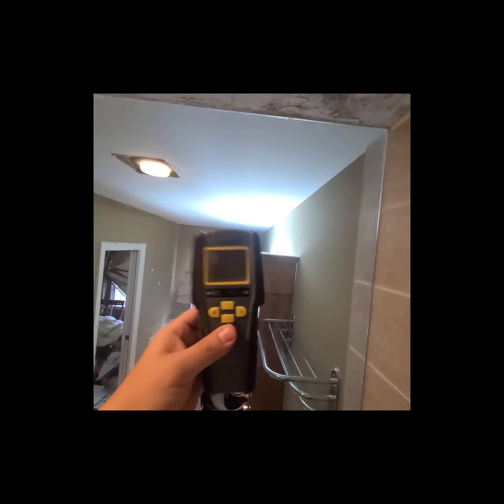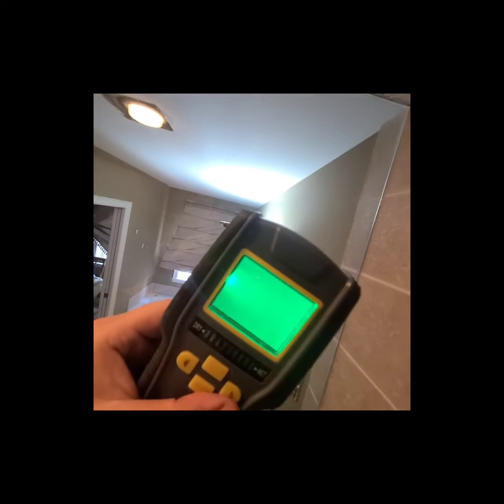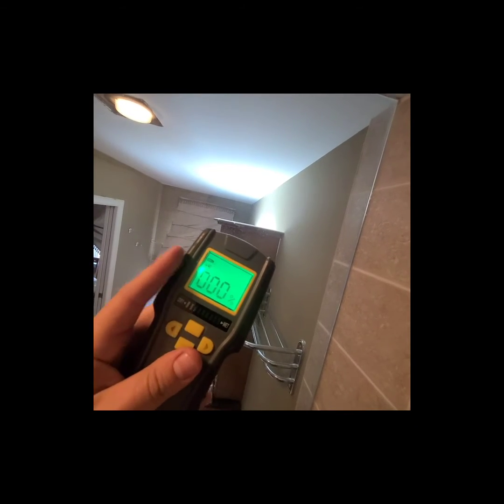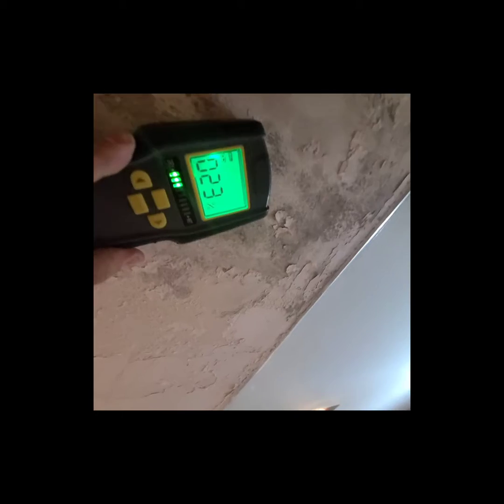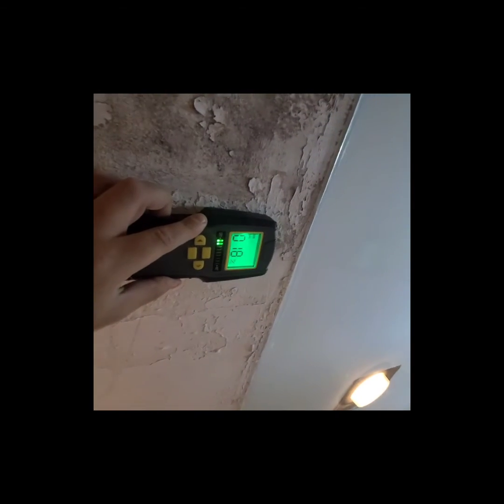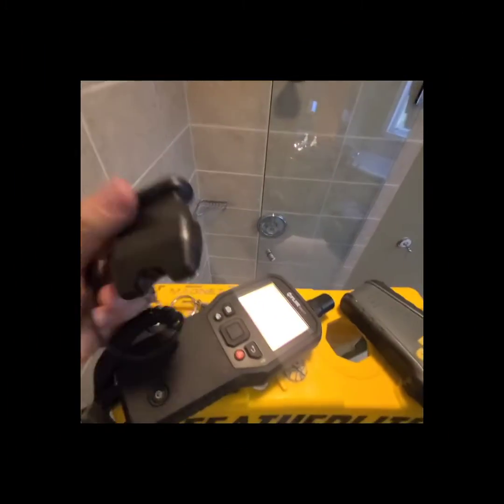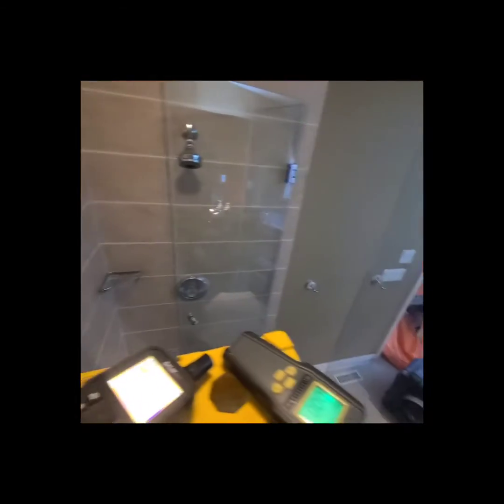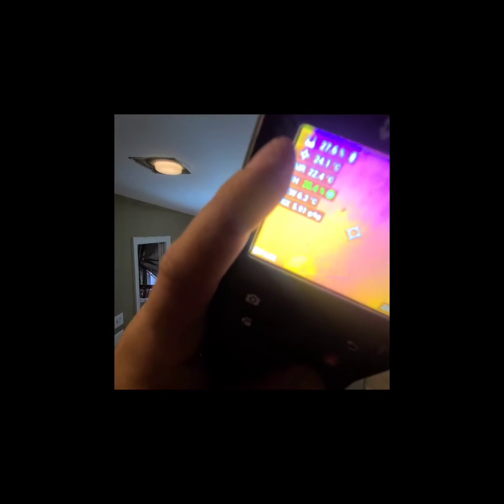Bathroom Mold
Bathroom mold can be nuisance. Learn how to

. We at ultimate mold crew pride ourselves in mold remediation and also educating our views with topics about mold and mold prevention

- we service all of the gta of toronto and our reach even extends to other parts in ontario . we also follow the mold standard of ontario when removing mold